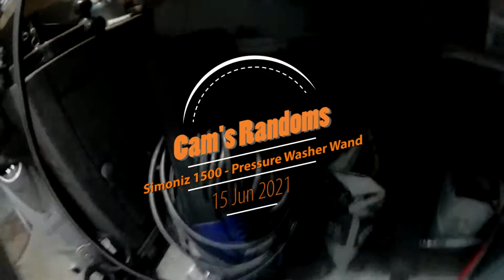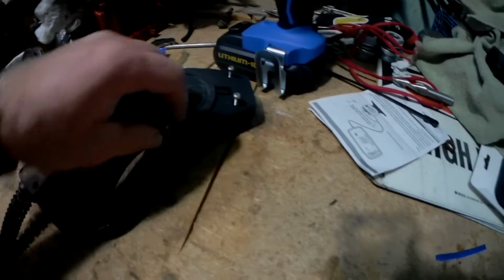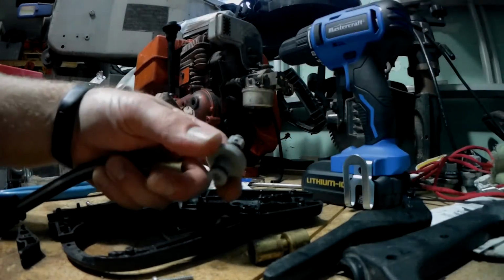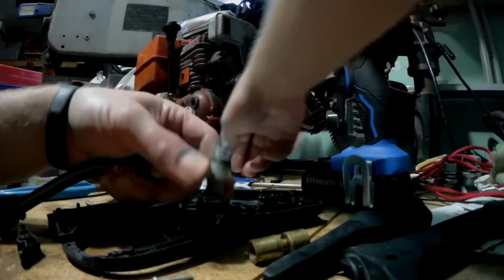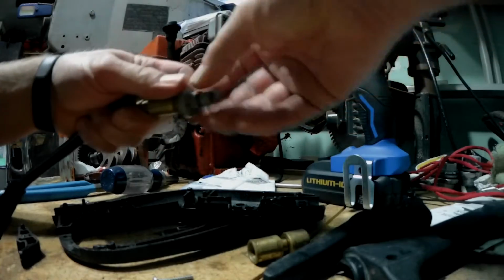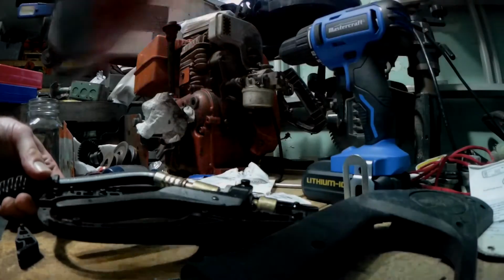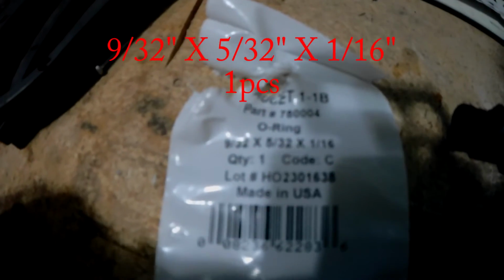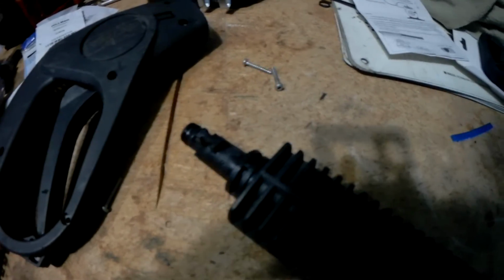Simoniz 1500 - Pressure Washer Wand Repair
Quick video to go over fixing leaking wand.  Includes washer sizes.